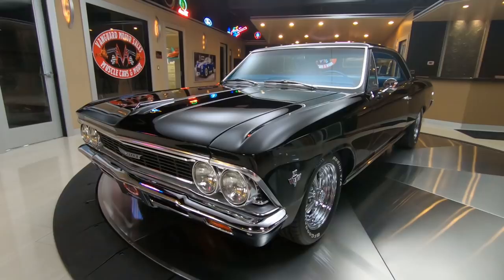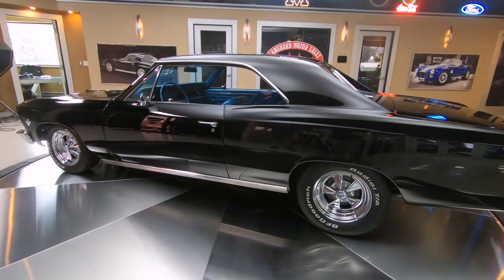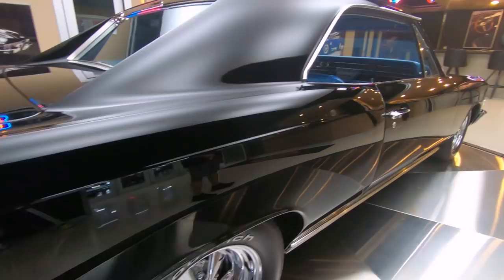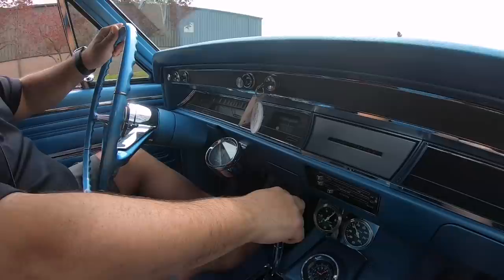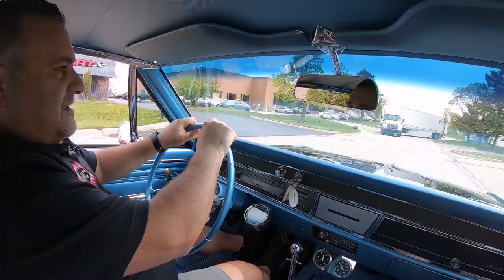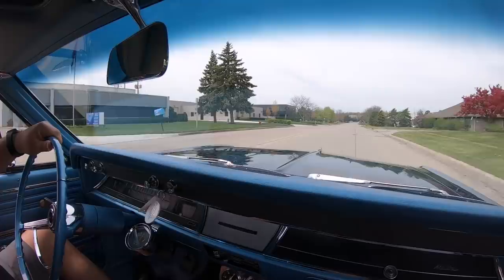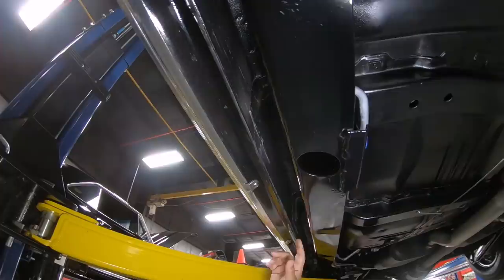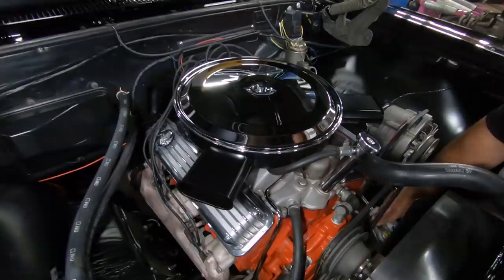1966 Chevrolet Malibu Chevelle For Sale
1966 Chevrolet Chevelle
VIN: 136176Z148676

Check out this gorgeous 1966 Chevrolet Chevelle! This Chevelle has undergone a meticulous Frame-Off Restoration and it looks absolutely incredible inside and out! Take a look a the beautifully straight body, glossy Black Paint finish, Bright Blue Interior, 15'' Chrome Cragar S/S Wheels, BFGoodrich Radial T/A Tires, Dual Headlights, Chrome Bumpers, along with Polished Trim all around! Under the hood sits a Built GM 327ci V8 Engine with a Hydraulic Camshaft, Camel Hump Cylinder Heads, Comp Cams Roller Tip Rockers, Beehive Springs, and a 4-Barrel Carburetor sitting on top! Power is sent to the rear wheels through a Muncie 4-Speed Manual Transmission and a 12 Bolt Rear End with approximately 3.55:1 Gears and Positraction! This Chevelle drives amazing and it's sure to turn heads wherever you go!

The interior of this '66 Chevelle is beautiful and it's in amazing condition!

This 1966 Chevrolet Chevelle is truly a stunning classic that's ready for your local car show or cruise night! Any collector or enthusiast would love to own this Chevelle and it won't last long!

Mechanics:
GM 327ci V8 Engine
Engine # 3782870
- Year Range of Casting: 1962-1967
- Casting Date: "H225" August/22nd/1965
- Car Built 5th Week of May
- Hydraulic Camshaft
- Points Ignition System
Stock Cylinder Heads
- Casting #: 3782461
- "Camel Hump"
- Casting Date: A255 (Jan/25th/1965)
- Comp Cams Roller Tip Rockers
- Beehive Springs
Single 4-Barrel Carburetor

Muncie 4-Speed Manual Transmission
Transmission #3851325
- Year: 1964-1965 Model Year Range for This Casting Date

12 Bolt Rear End
- Ratio: Approximately 3.55:1
- Posi
- Casting Date: H166 (August/16th/1966)
     • Not Original
- Suffix: KF0929B (Original Gear Set)

Spare Tire - 7.75-15

Dual Exhaust
- Chambered Mufflers

Body:
- Paint looks Amazing
- Chrome is in Good Shape
- Trim looks Good

Interior:
- Steering Wheel is in Good Shape
- Center Console
- Upholstery is Clean
- Package Tray is in Good Shape
- Carpet is Clean
- Gauge Trim looks Great
- Dash is in Excellent Shape

Timestamps
00:00 Beauty Shots
00:32 Walk Around
03:11 Test Drive
07:34 Underside
09:16 Under the Hood